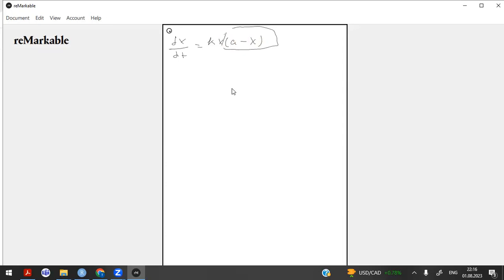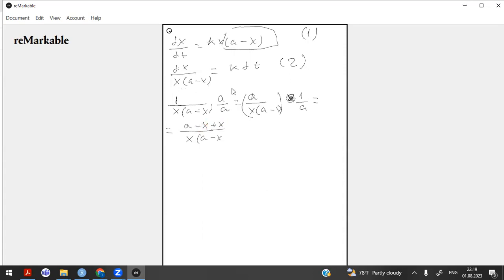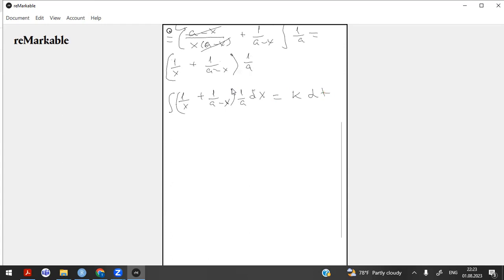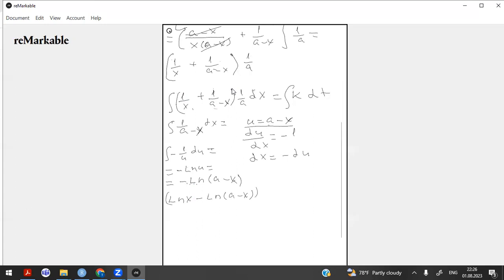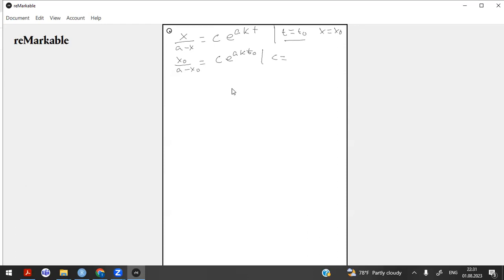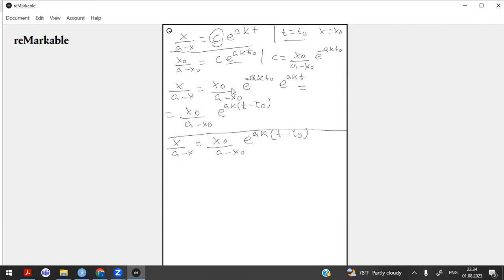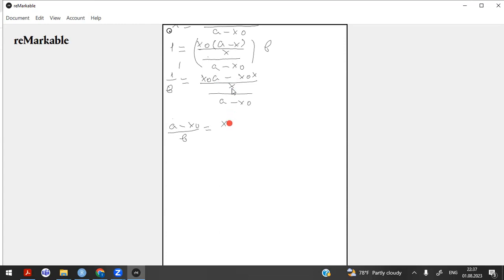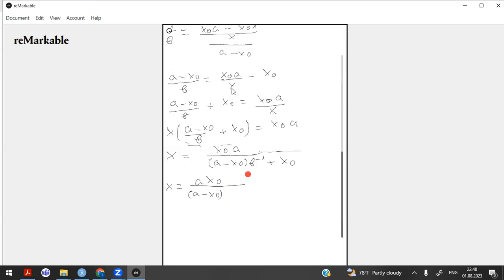Logistic Differential Equation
Logistic Differential Equation (Full Solution)